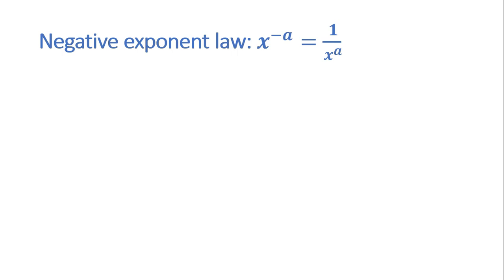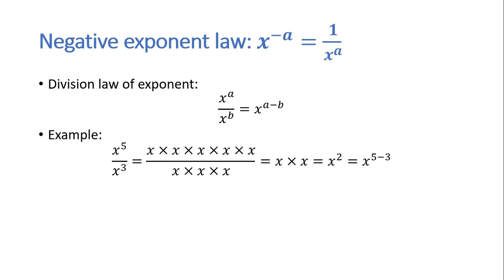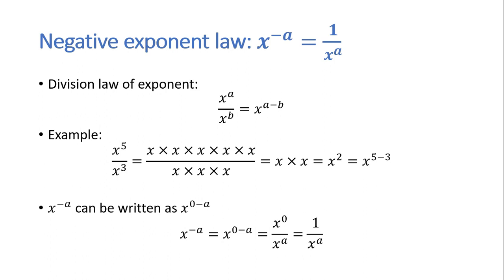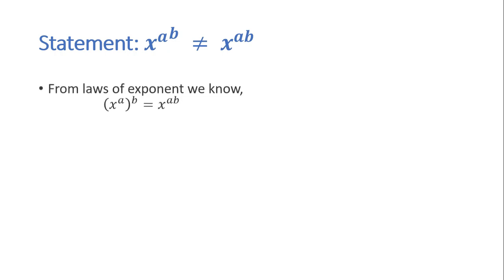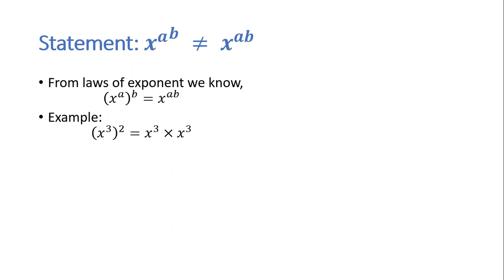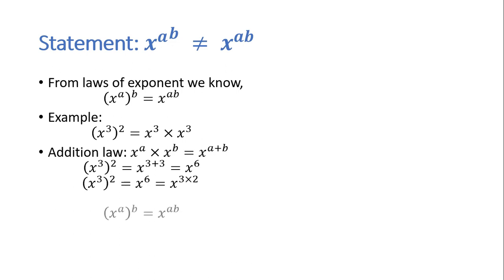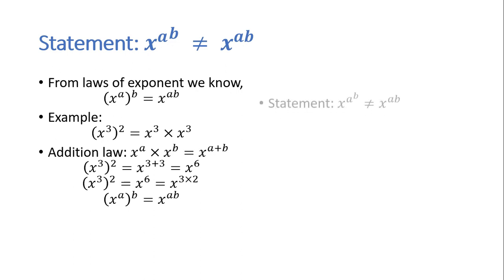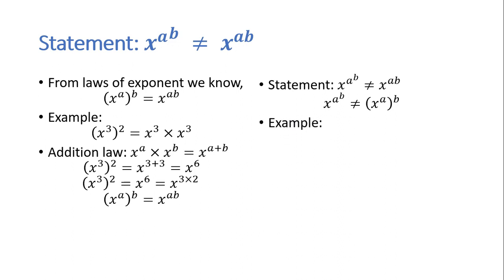Exponential functions | Tutorial 2 | Laws proof | Negative Law | Fractional Law | Tamil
Chapters:
Introduction: 00:00 - 00:08
Negative exponent law: 00:09 - 01:48
Statement(x^(a^b) != x^(ab)): 01:49 - 03:55
Fractional exponent law:  03:56 - 05:52